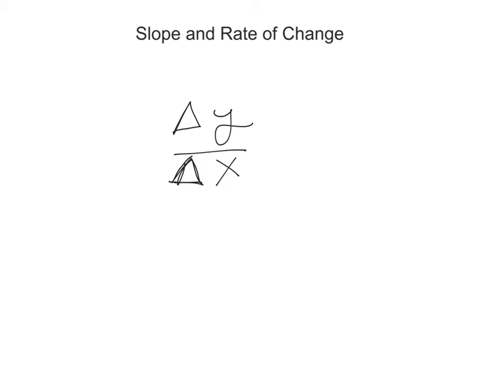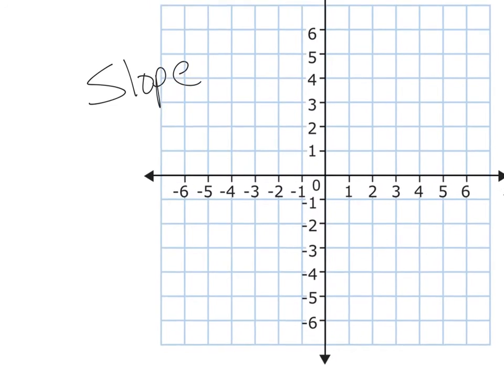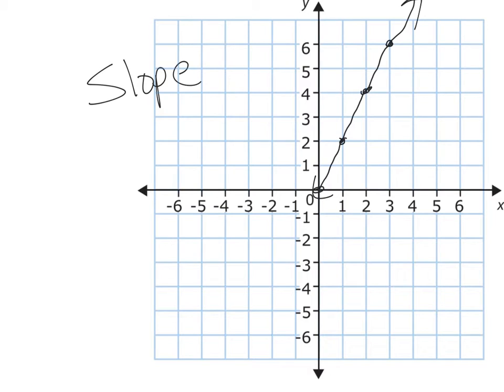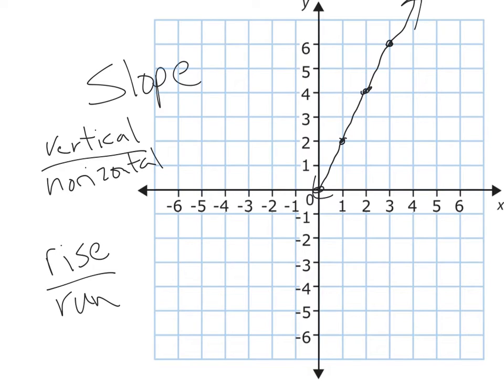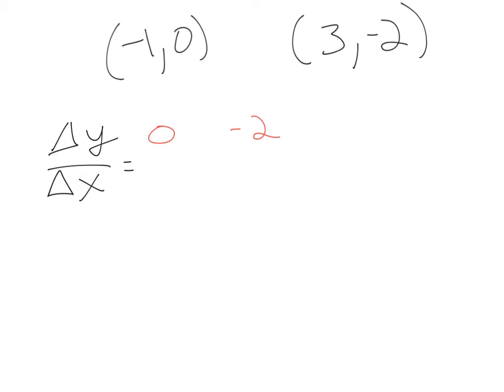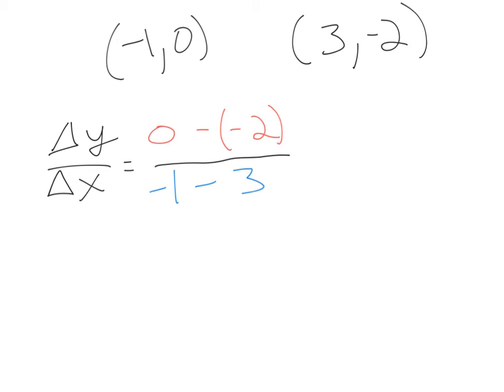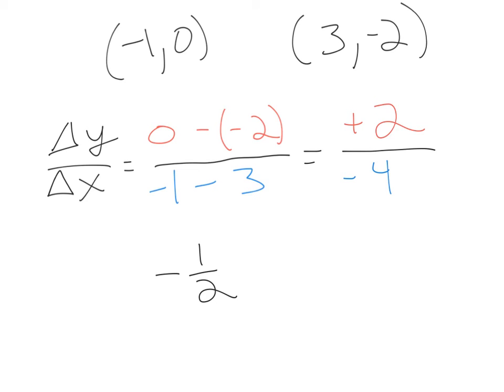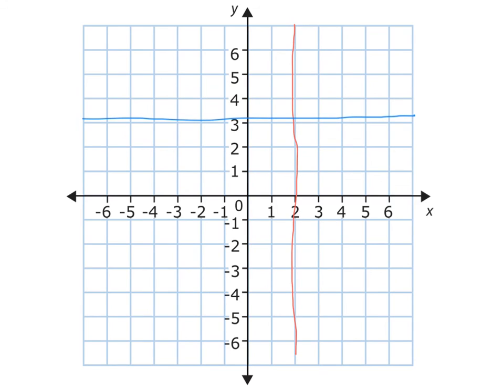Slope and Rate of Change